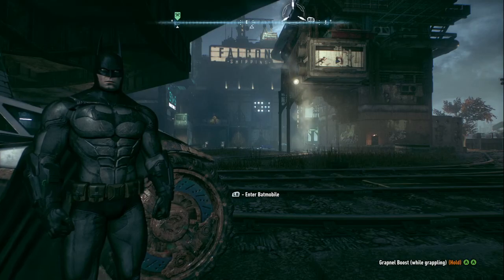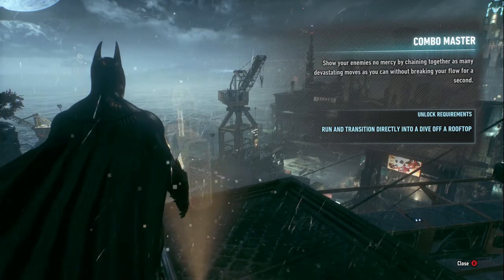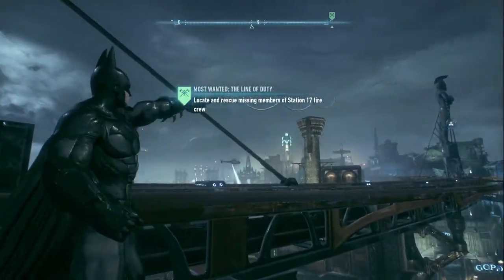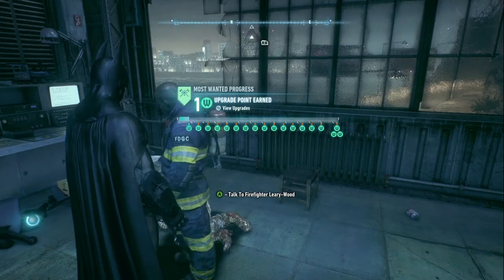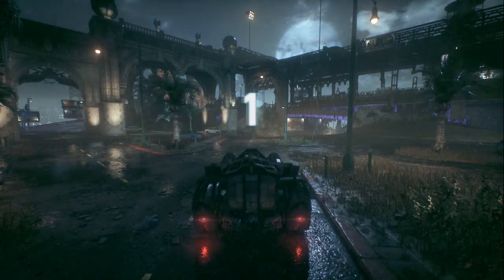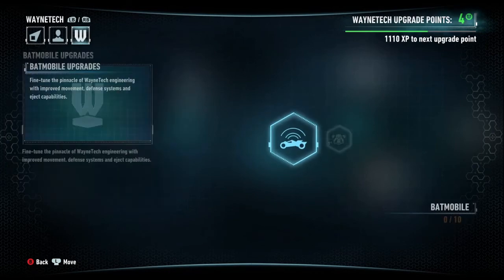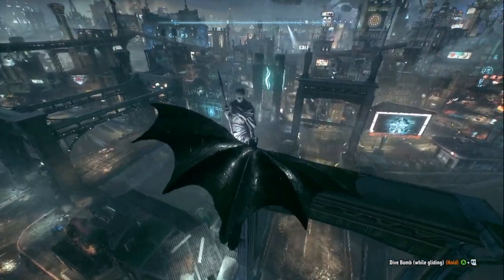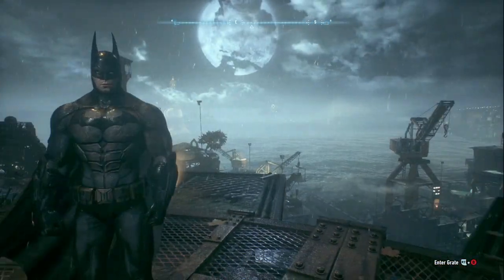BATMAN - ARKHAM KNIGHT - 3 - Firefighter Leary-Wood - PC Gameplay Walkthrough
Batman: Arkham Knight gameplay walkthrough part 3 includes part of the main story walkthrough for PC. This gameplay walkthrough will include the main story, abilities, skills, upgrades, freeflow combats, gliding, gadgets, grapnel gun, line launcher, weapons, batarangs, batmobile (skins), costumes, super villains, side missions, puzzles, forensics, world exploration, and the ending of the single player by theCoolChia.

Batman™: Arkham Knight brings the award-winning Arkham trilogy from Rocksteady Studios to its epic conclusion. Developed exclusively for New-Gen platforms, Batman: Arkham Knight introduces Rocksteady's uniquely designed version of the Batmobile. The highly anticipated addition of this legendary vehicle, combined with the acclaimed gameplay of the Arkham series, offers gamers the ultimate and complete Batman experience as they tear through the streets and soar across the skyline of the entirety of Gotham City. In this explosive finale, Batman faces the ultimate threat against the city that he is sworn to protect, as Scarecrow returns to unite the super criminals of Gotham and destroy the Batman forever.

FEATURES:

“Be The Batman” – Live the complete Batman experience as the Dark Knight enters the concluding chapter of Rocksteady’s Arkham trilogy. Players will become The World’s Greatest Detective like never before with the introduction of the Batmobile and enhancements to signature features such as FreeFlow Combat, stealth, forensics and navigation.

Introducing the Batmobile – The Batmobile is brought to life with a completely new and original design featuring a distinct visual appearance and a full range of on-board high-tech gadgetry. Designed to be fully drivable throughout the game world and capable of transformation from high speed pursuit mode to military grade battle mode, this legendary vehicle sits at the heart of the game’s design and allows players to tear through the streets at incredible speeds in pursuit of Gotham City’s most dangerous villains. This iconic vehicle also augments Batman’s abilities in every respect, from navigation and forensics to combat and puzzle solving creating a genuine and seamless sense of the union of man and machine.

The Epic Conclusion to Rocksteady’s Arkham Trilogy – Batman: Arkham Knight brings all-out war to Gotham City. The hit-and-run skirmishes of Batman: Arkham Asylum, which escalated into the devastating conspiracy against the inmates in Batman: Arkham City, culminates in the ultimate showdown for the future of Gotham. At the mercy of Scarecrow, the fate of the city hangs in the balance as he is joined by the Arkham Knight, a completely new and original character in the Batman universe, as well as a huge roster of other infamous villains including Harley Quinn, The Penguin, Two-Face and the Riddler.

Explore the entirety of Gotham City – For the first time, players have the opportunity to explore all of Gotham City in a completely open and free-roaming game world. More than five times that of Batman: Arkham City, Gotham City has been brought to life with the same level of intimate, hand-crafted attention to detail for which the Arkham games are known.

Most Wanted Side Missions – Players can fully immerse themselves in the chaos that is erupting in the streets of Gotham. Encounters with high-profile criminal masterminds are guaranteed while also offering gamers the opportunity to focus on and takedown individual villains or pursue the core narrative path.

New Combat and Gadget Features – Gamers have at their disposal more combat moves and high-tech gadgetry than ever before. The new ‘gadgets while gliding’ ability allows Batman to deploy gadgets such as batarangs, the grapnel gun or the line launcher mid-glide while Batman’s utility belt is once again upgraded to include all new gadgets that expand his range of forensic investigation, stealth incursion and combat skills.

Platform(s): Microsoft Windows, PlayStation 4, Xbox One